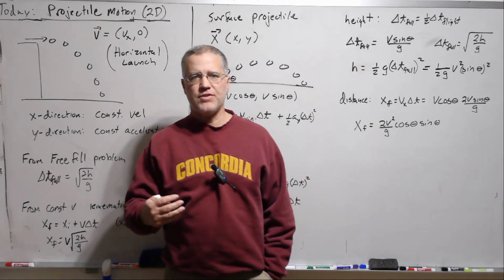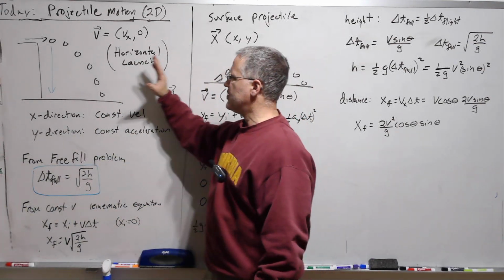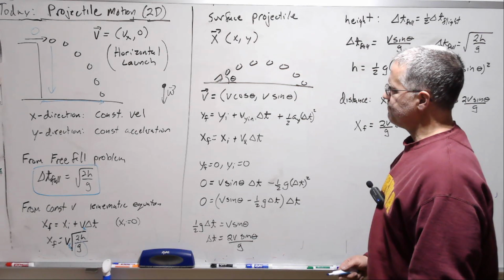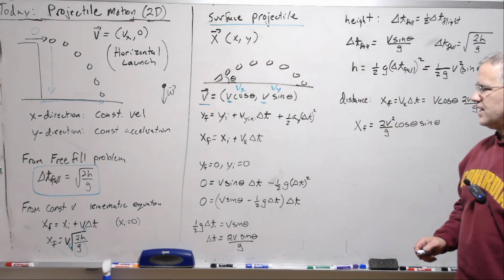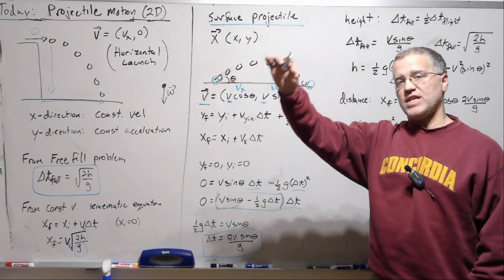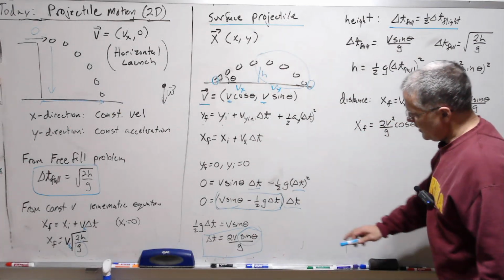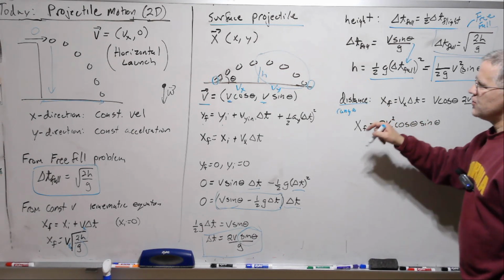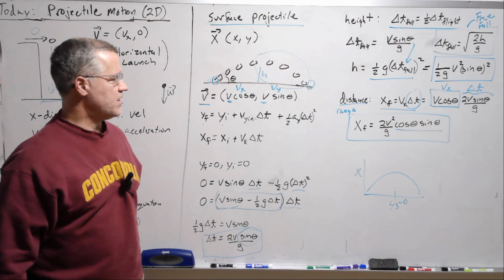Motion in Two Dimensions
Dive deeper into the dynamics of motion with our lecture on "Motion in Two Dimensions," part of the "Introduction to Physical Chemistry I" series. Building on the concepts of one-dimensional motion, this video expands our exploration into the realm of two-dimensional movement, where objects traverse paths that span multiple axes. We cover key topics such as projectile motion and the resultant vectors that describe velocity and acceleration in a plane.

Understanding two-dimensional motion is essential for analyzing a wide range of physical and chemical phenomena, from the trajectory of electrons in fields to the behavior of molecules in space. This lecture aims to provide students with a comprehensive understanding of how forces and motion interact in multi-dimensional environments.

For additional resources and deeper exploration of physical chemistry topics, visit our course